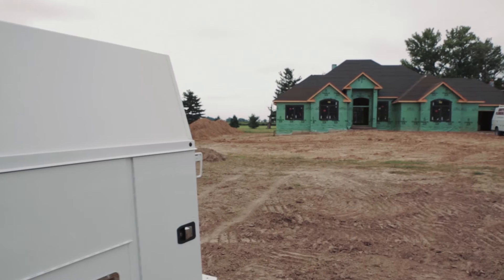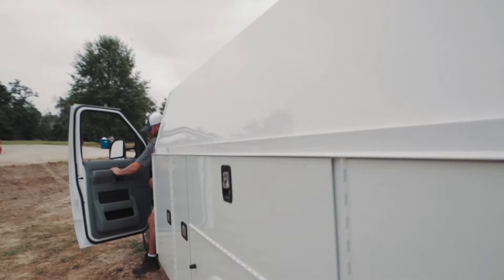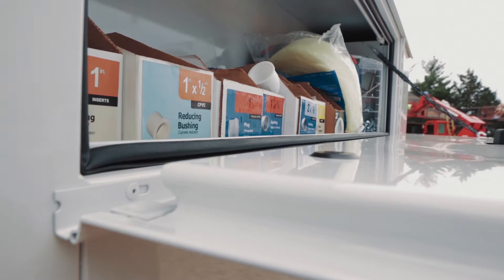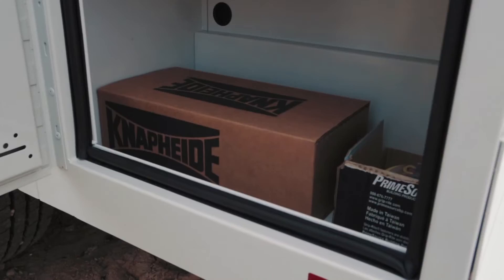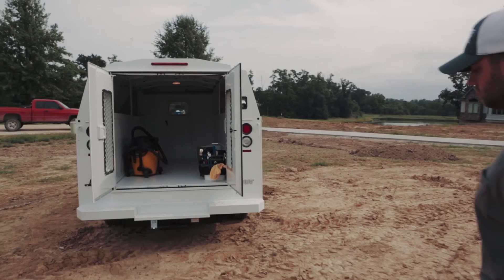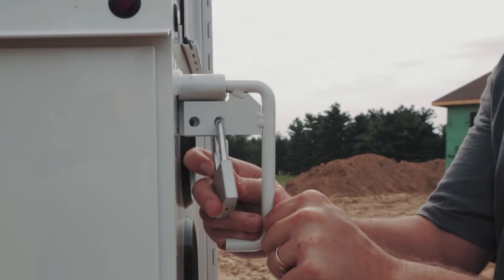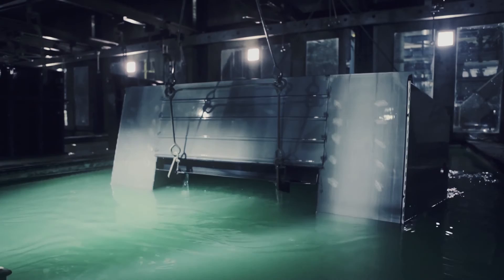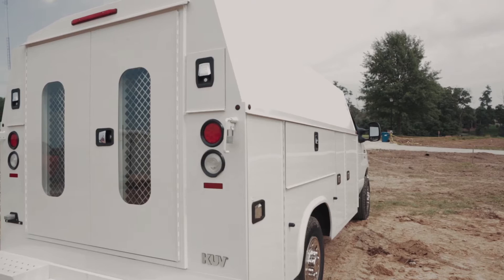Knapheide KUV Product Training Video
A complete overview of standard features and benefits found on a KUV from The Knapheide Manufacturing Company.